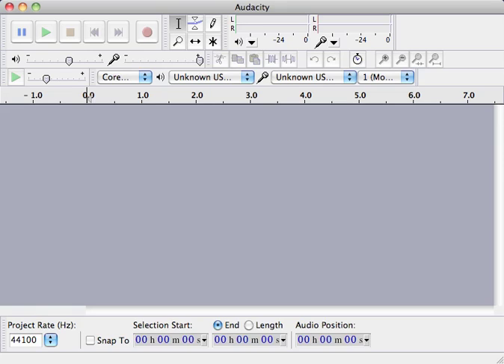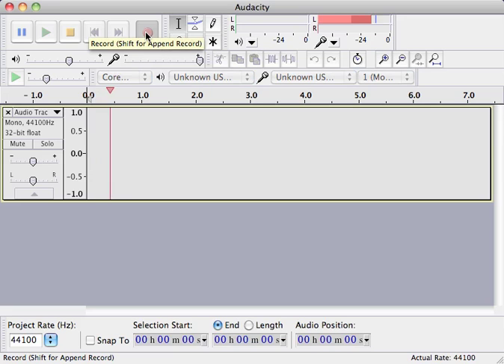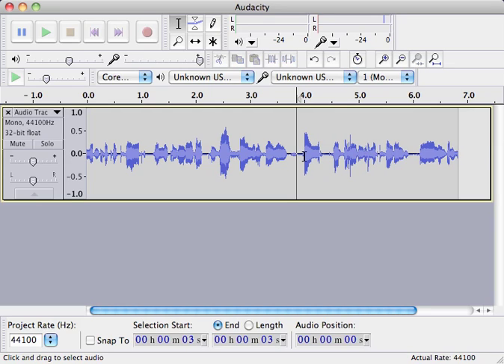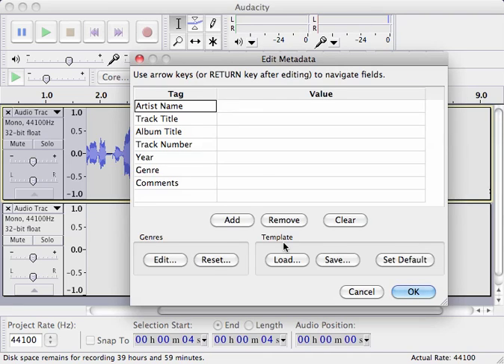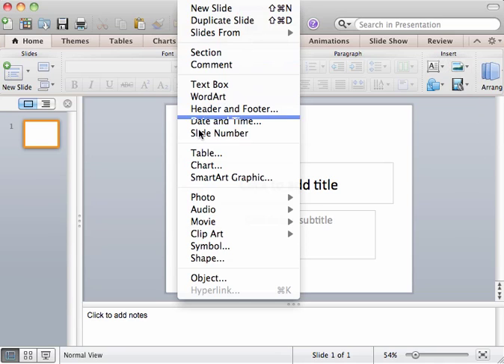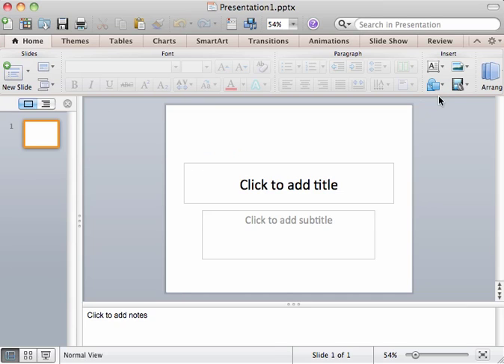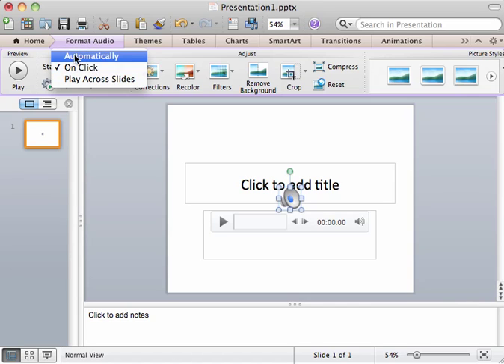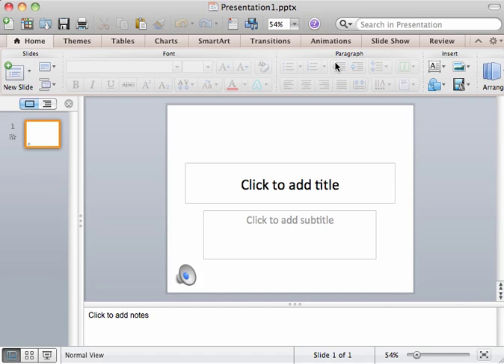Adding audio created in Audacity to a Power Point presentation (Mac Office 2011)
Many faculty use what they refer to as "voice over power point".  The following tutorial will show how to add audio to a slide in Microsoft Power Point.